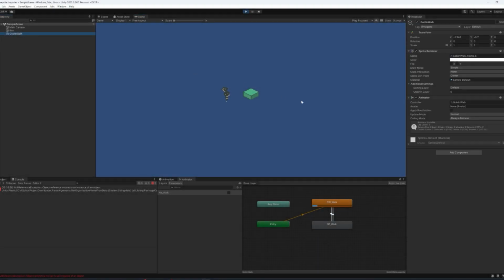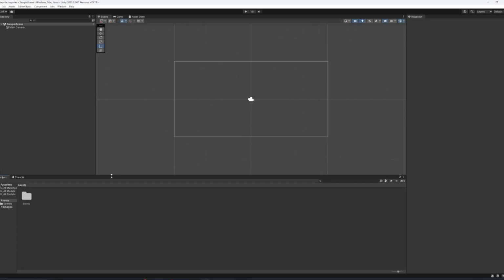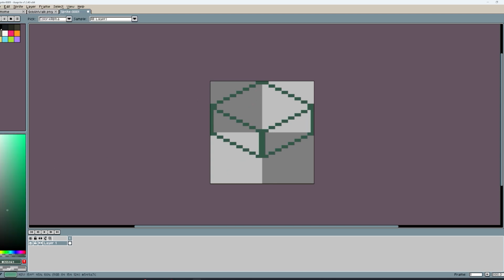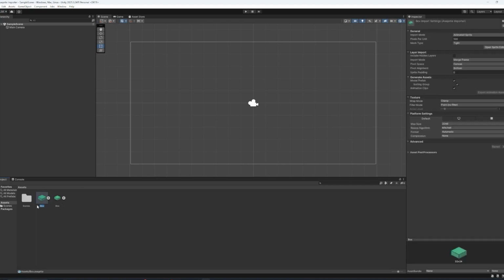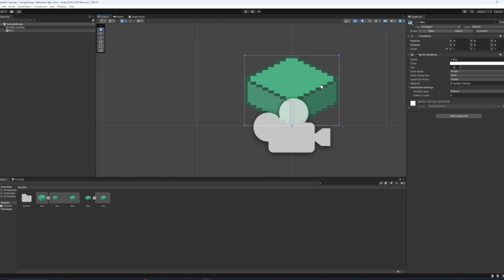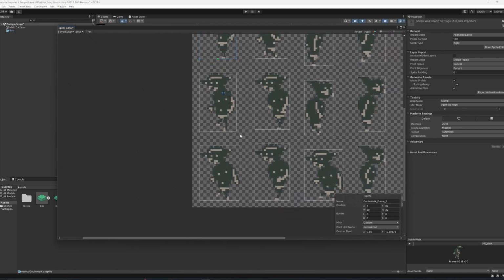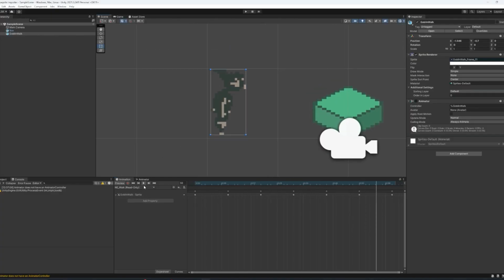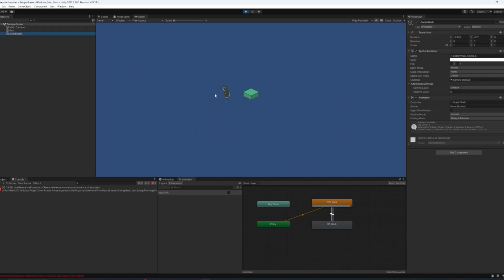Unity's NEW Aseprite Importer - Setup and Tutorial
Hey guys! quick video today on Unity's Aseprite Package that got released in early 2023 and a guide on the installation and understanding how it is setup.

' com.unity.2d.aseprite ' (copy inside the quotations - this is the filename you want to use to install the Aseprite Package from the Unity Package Manager)